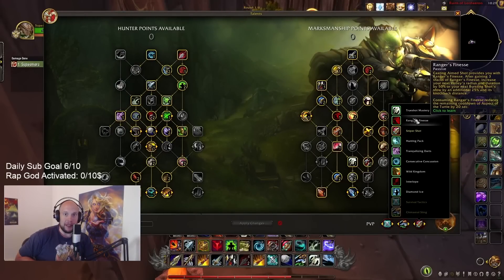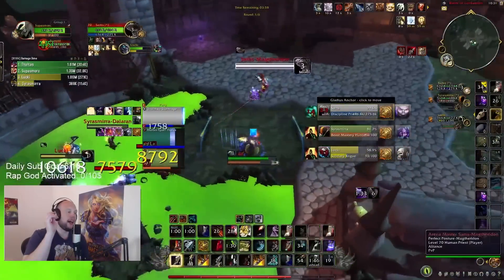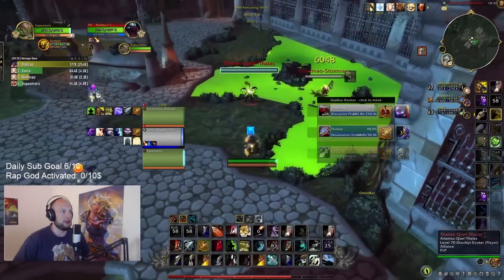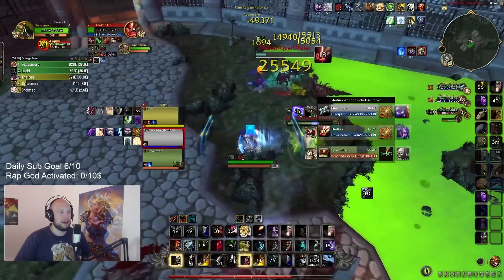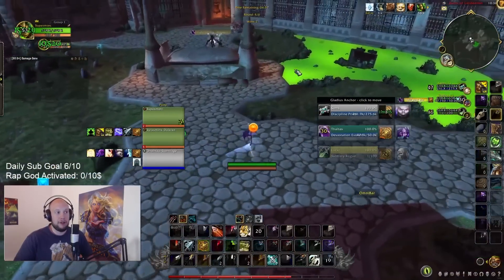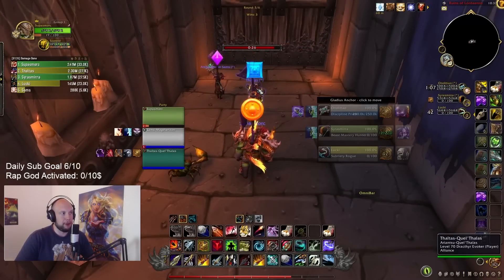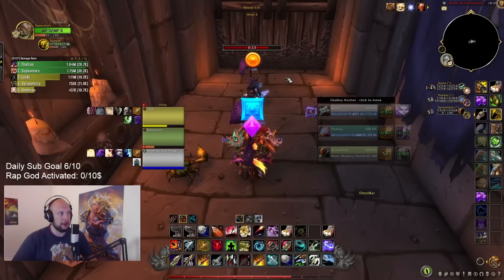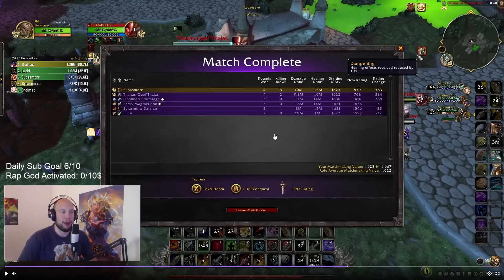Don't Miss Out On THIS Class